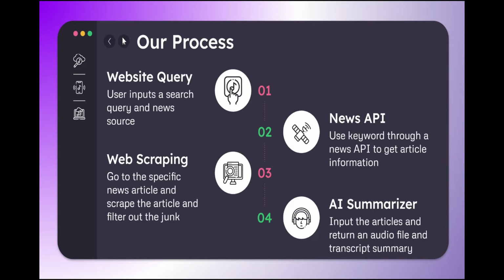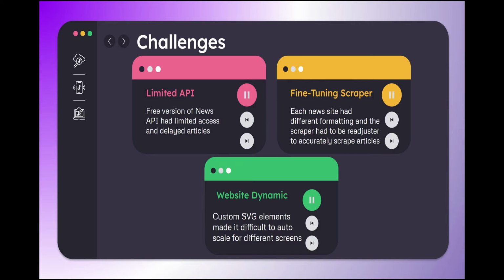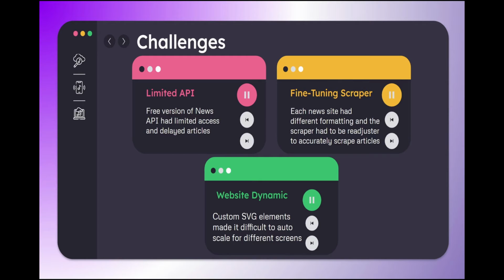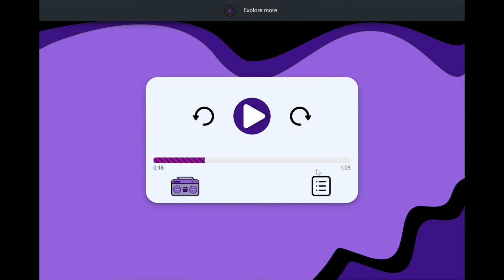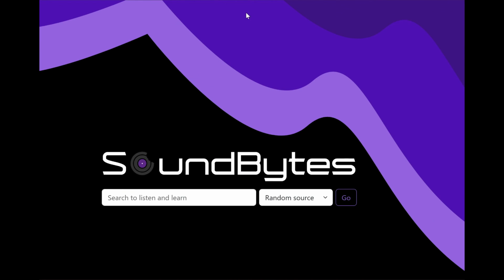Soundbytes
AI powered learning in this fast paced world